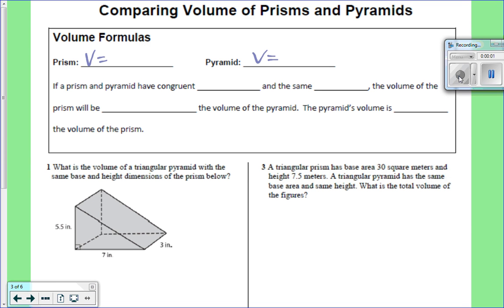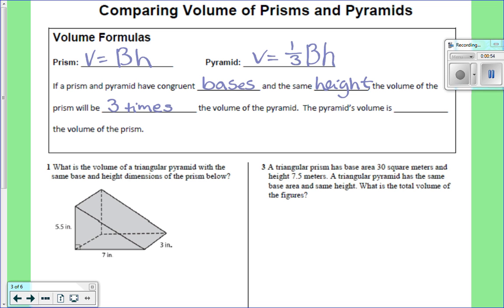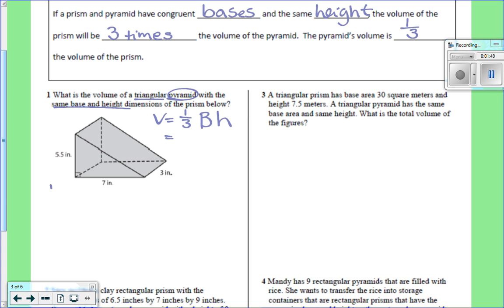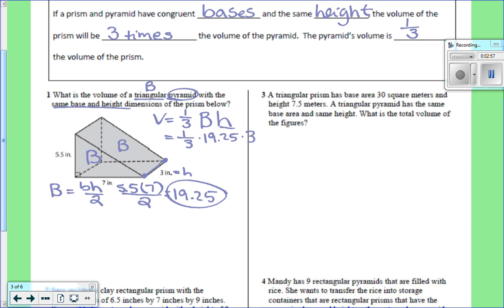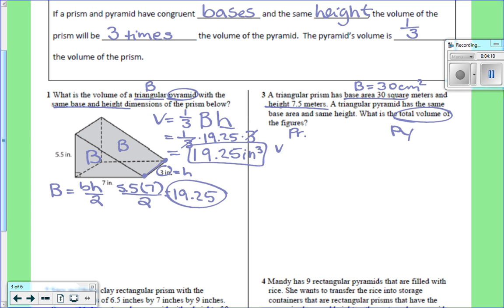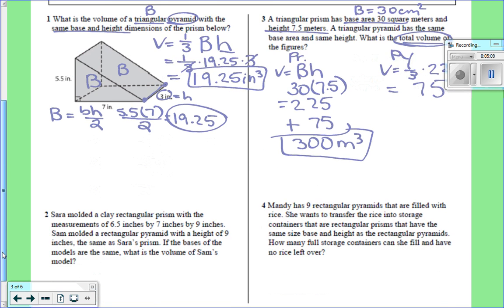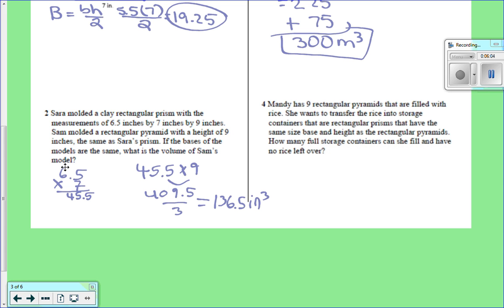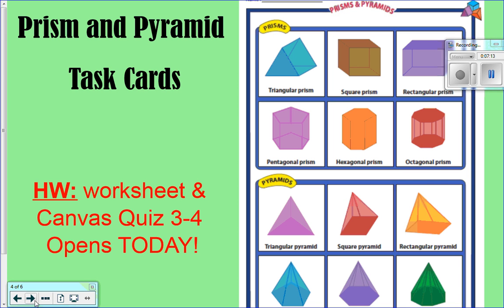1 28 Compare Vol Prisms Pyramids